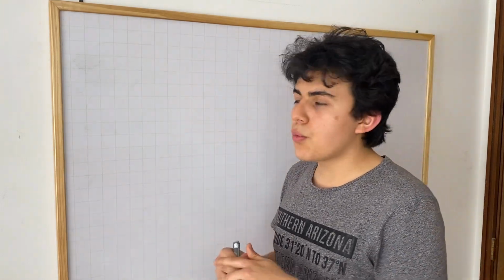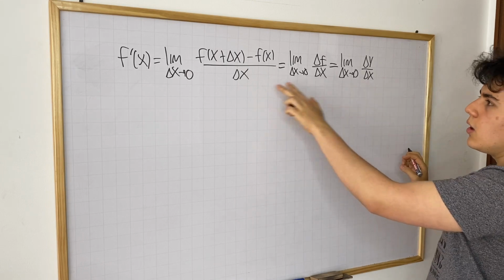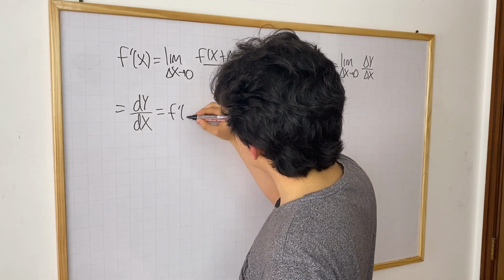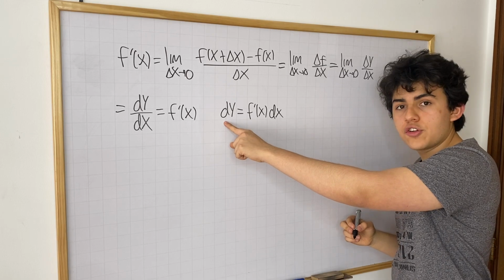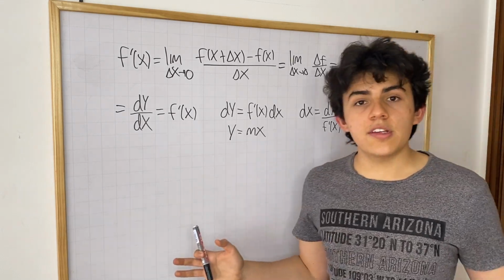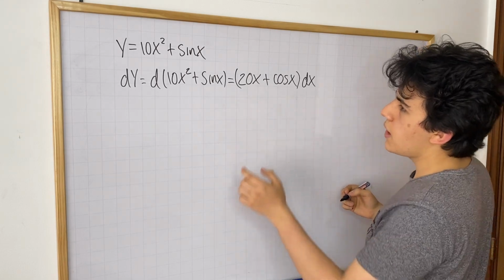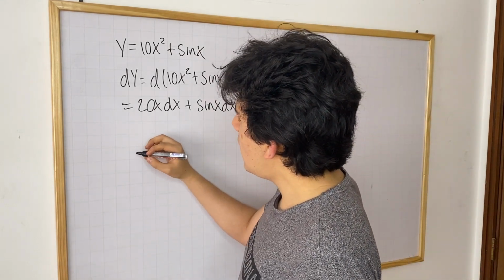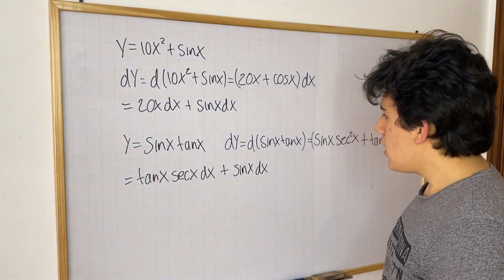What are differentials & how to compute them | Calculus 1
In this video, I will show you how to think of differentials, where their notation comes from, and how to compute them.

The content of this video is based on the materials from MIT's 18.01 Single Variable Calculus course by Professor David Jerison, which is available on MIT OpenCourseWare The course materials, including lectures, problem sets, and exams, are licensed under the Creative Commons Attribution-NonCommercial-ShareAlike 4.0 International License (CC BY-NC-SA 4.0).